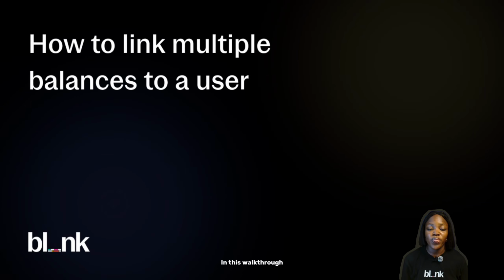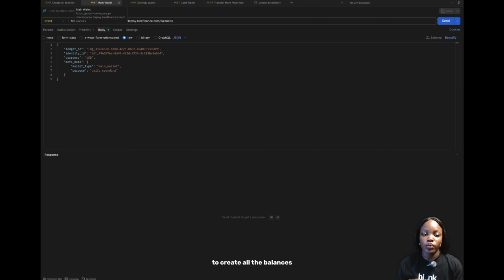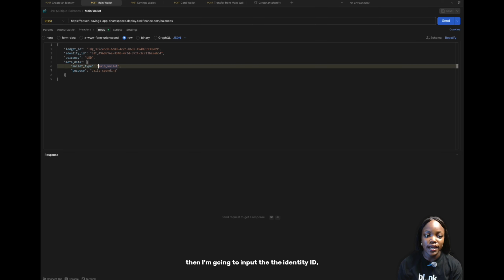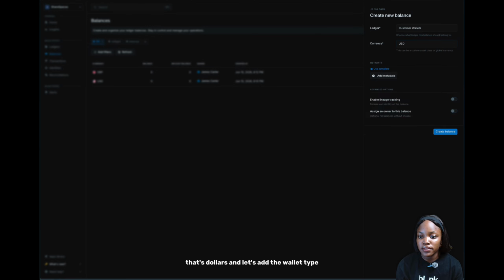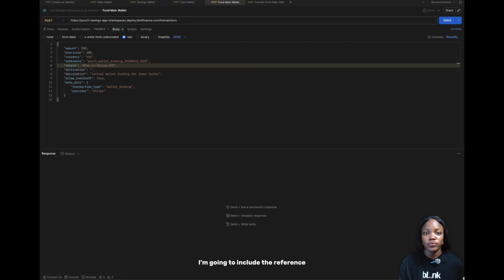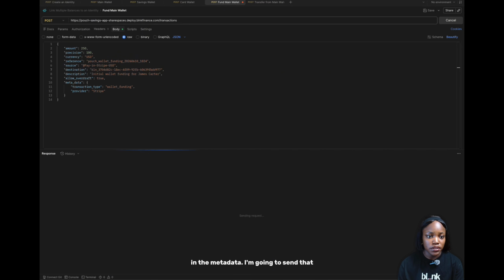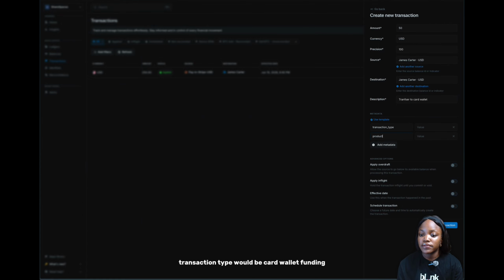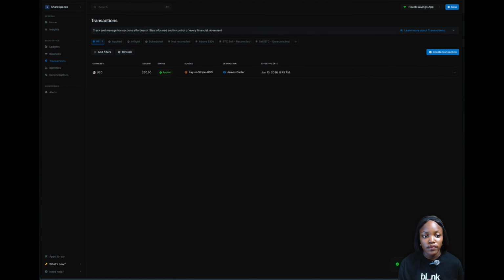How to Link Multiple Wallet Balances to One Customer in Blnk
Learn how to create multiple balances for one customer using Blnk

In this quick walkthrough, we show how one customer can have a main wallet, savings wallet, and card wallet, all connected through the same identity in your ledger.

You’ll see how to create customer balances, link them to an identity, fund a wallet, and view the connected balances in Blnk Cloud.

Useful for developers building wallet apps, savings products, card wallets, ledger infrastructure, and multi-balance financial products.